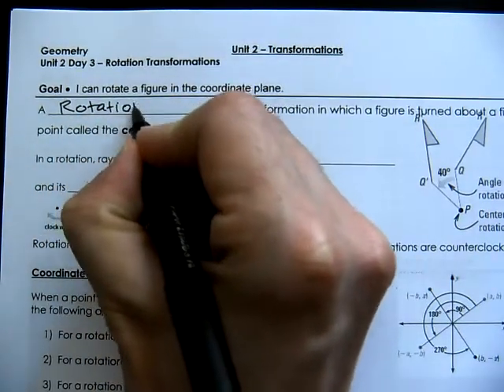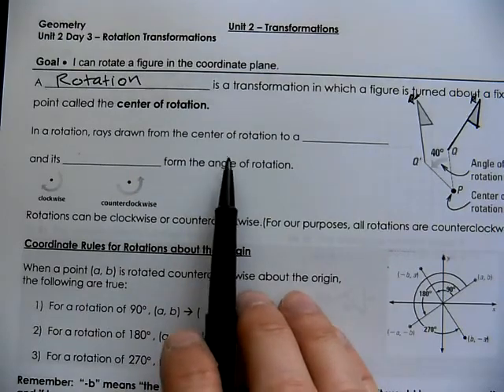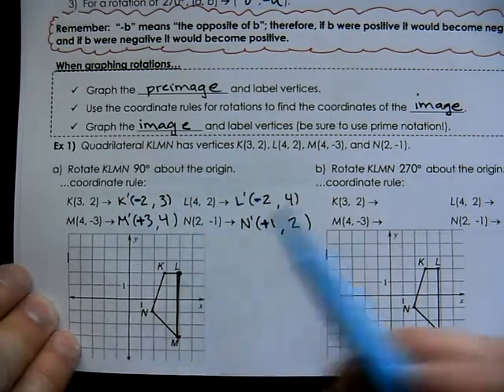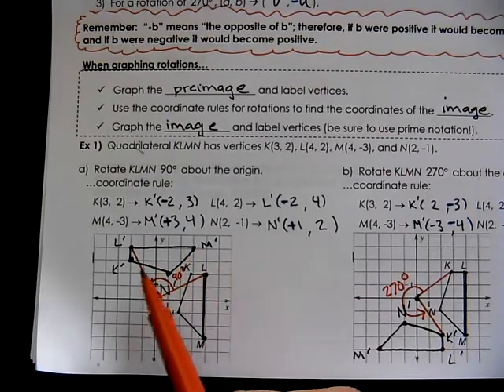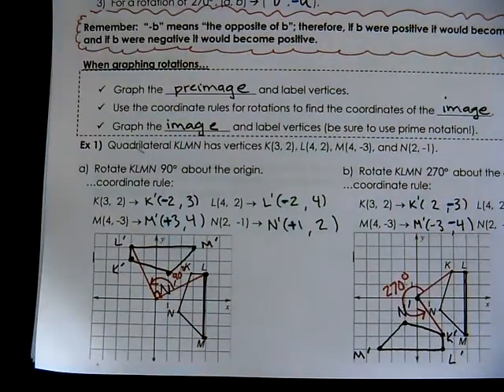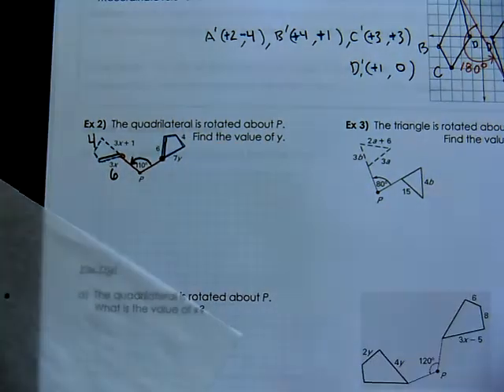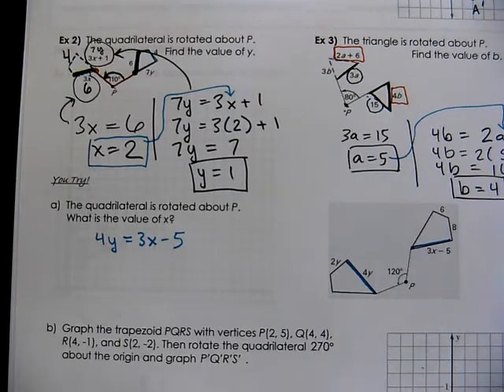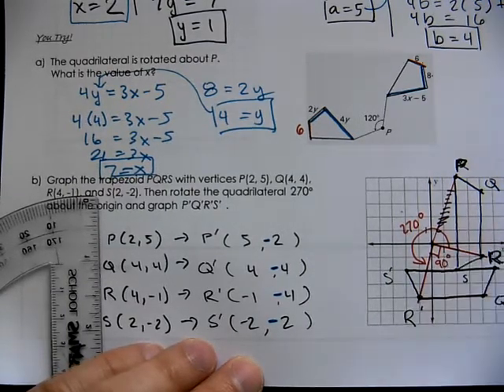Unit 2 Day 3 Notes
We learn about rotations in the coordinate plane.